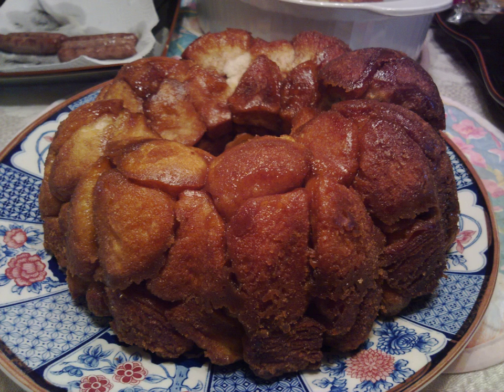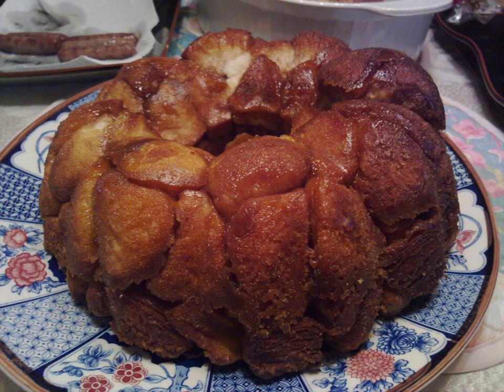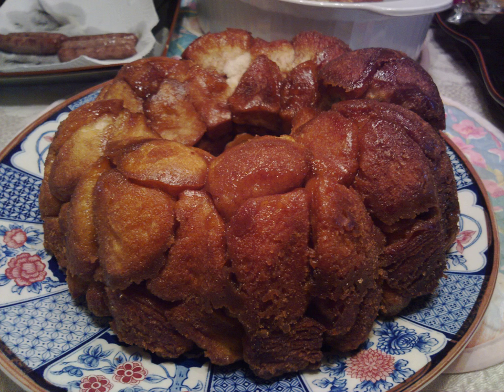Monkey bread | Wikipedia audio article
This is an audio version of the Wikipedia Article:
Monkey bread

00:00:22 1 Name
00:00:40 2 Origins
00:01:49 3 Preparation
00:02:16 4 See also

- Socrates

SUMMARY
Monkey bread, also called monkey puzzle bread, sticky bread, Hungarian coffee cake, golden dumpling coffee cake, pinch-me cake, and pluck-it cake is a soft, sweet, sticky pastry served in the United States for breakfast or as a treat. It consists of pieces of soft baked dough sprinkled with cinnamon. It is often served at fairs and festivals.